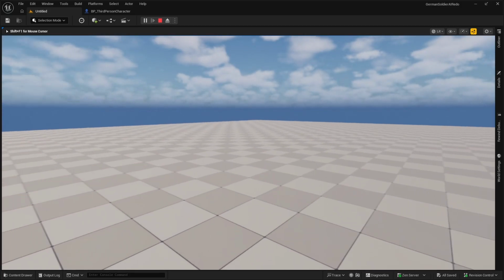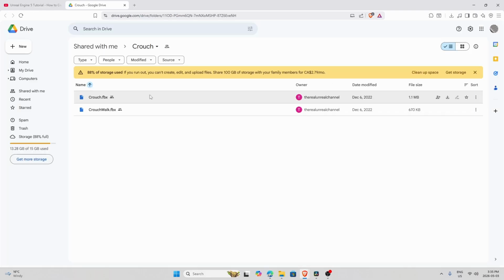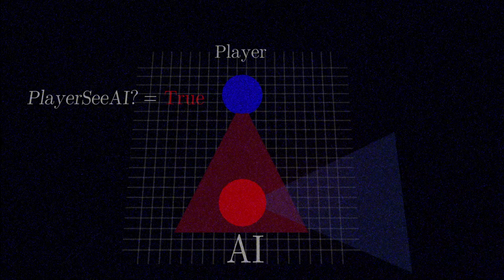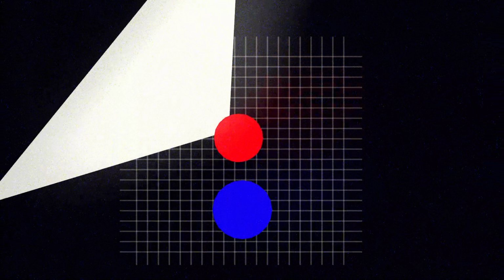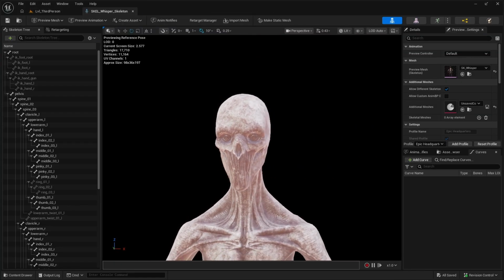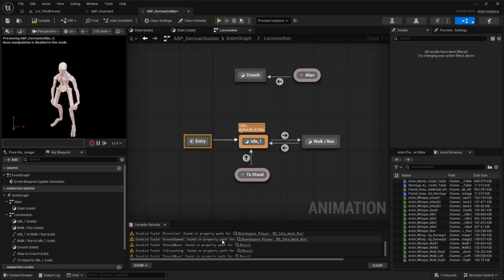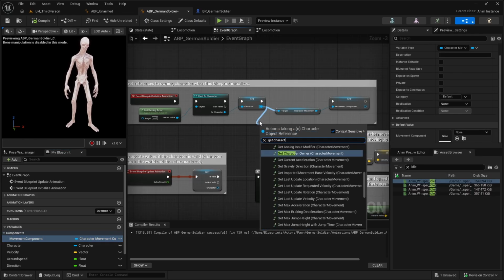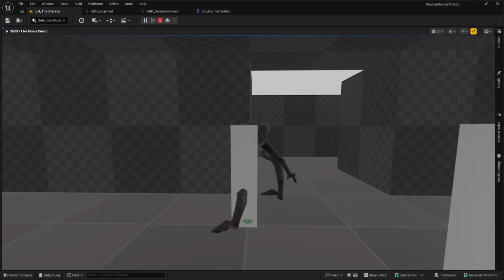Making a Backrooms Horror Game... | Devlog 1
I'm creating a WW2 Backrooms Game, he's how it went...

If you have any suggestions, leave them in the comments below.

Free Music for Videos 👉 Music by VirgoZilla Beatz & DJ Gonz - Avenue (GONZ remix)

Song: 2frers - BE THERE WITH U